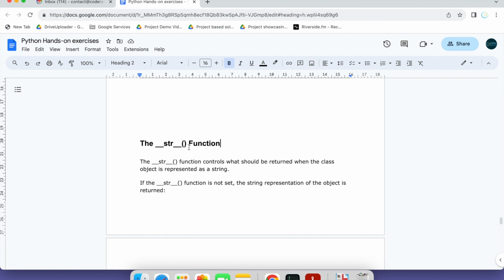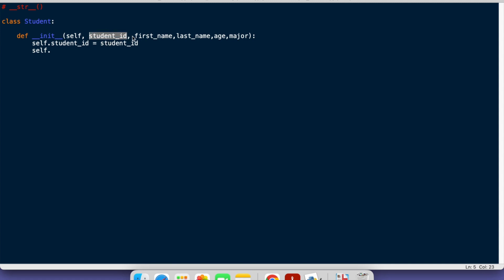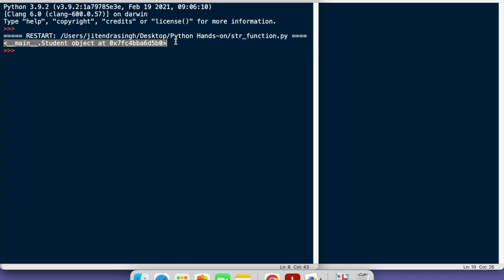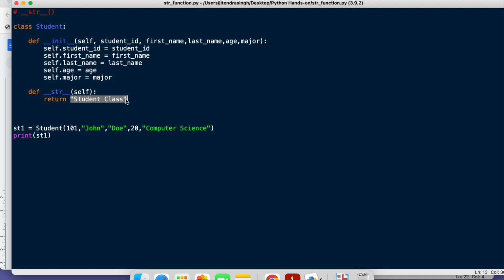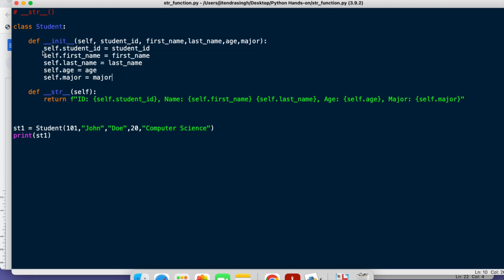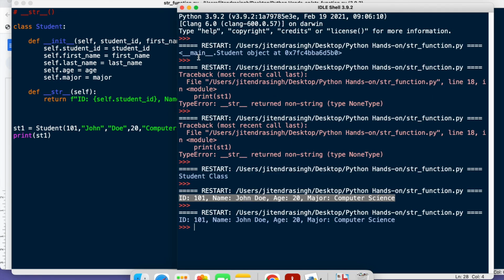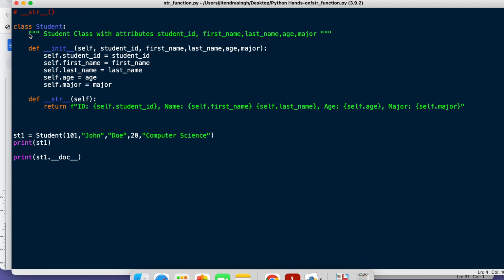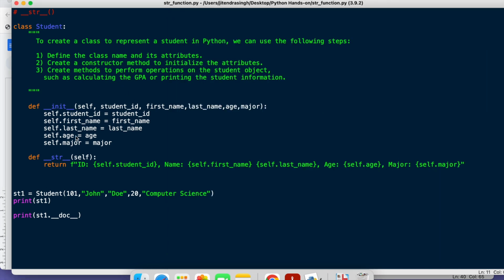03. How To Use the __str__() : Object-oriented Programmings (OOPs)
Python Hands-on: Object-Oriented Programming (OOP)